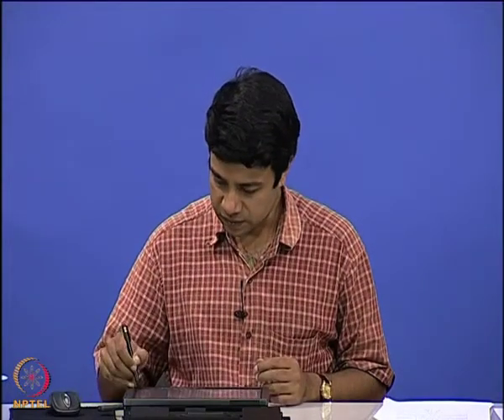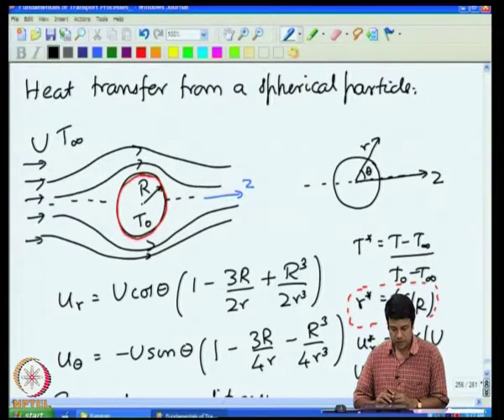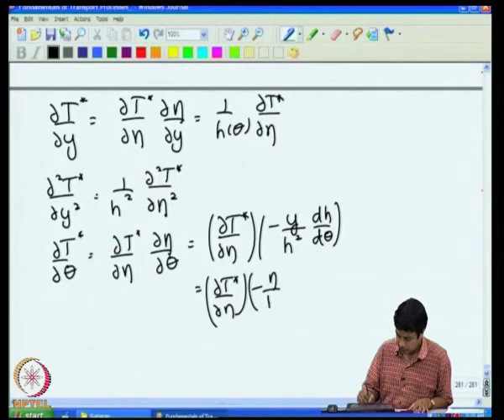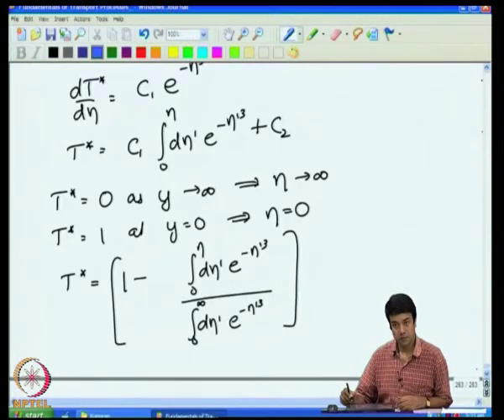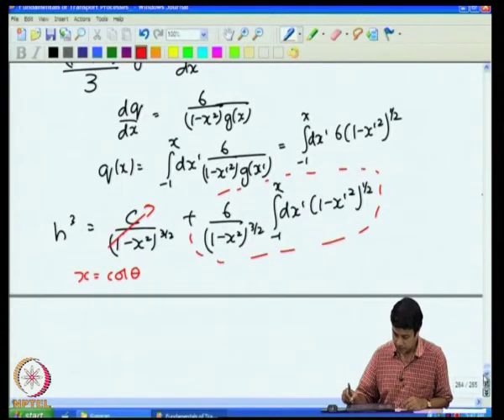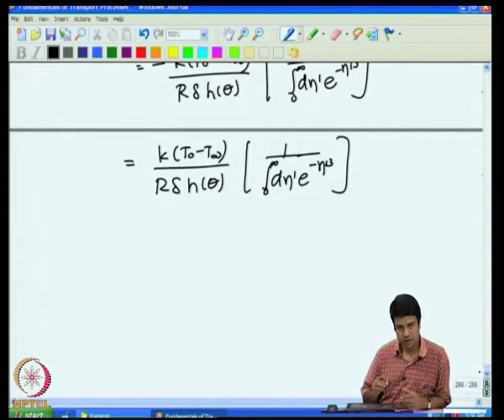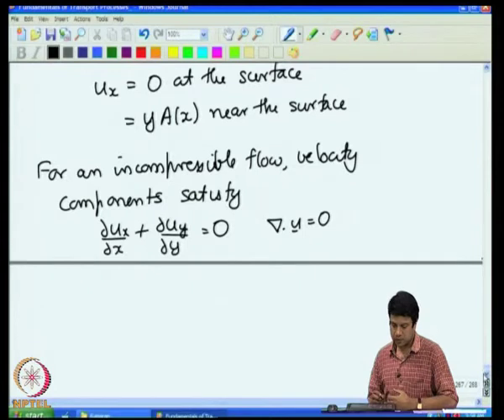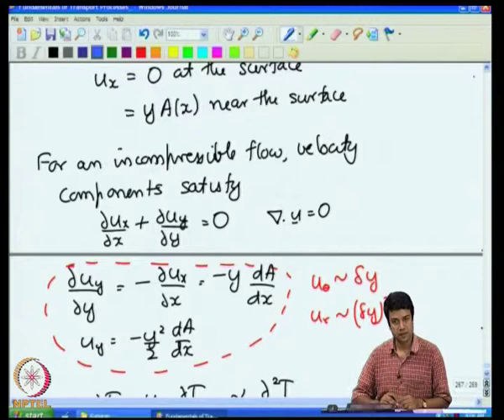Mod-07 Lec-38 High Peclet Number Transport Heat Transfer from a Spherical Particle - II